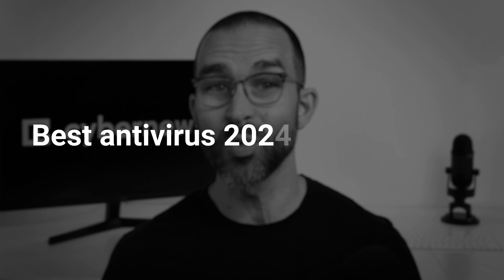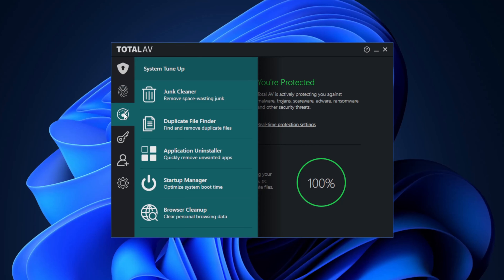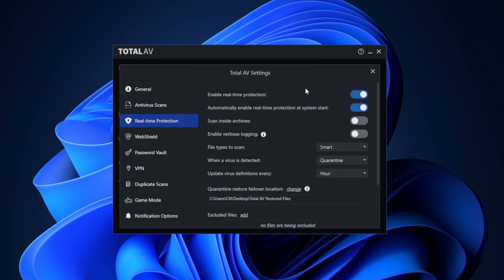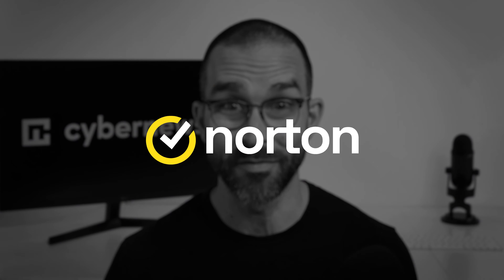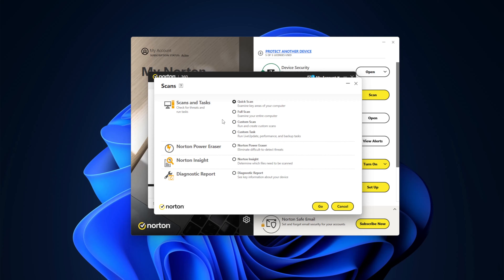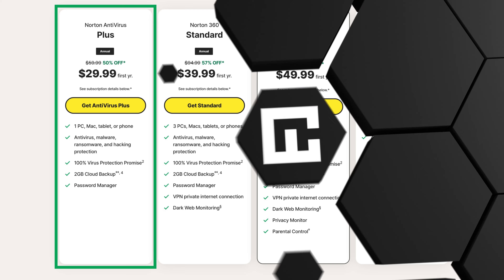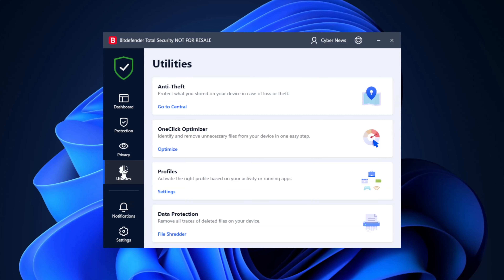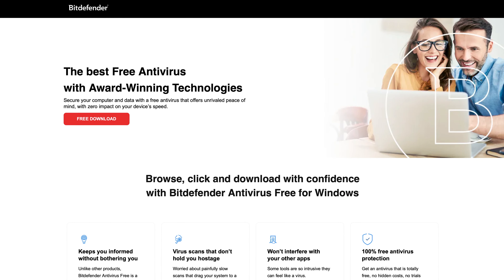BEST Antivirus in 3 minutes | TOP Antivirus providers in 2024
🧨 Grab the best antivirus for 2024! My top picks: 🧨

Want to use the best antivirus without spending hours on research? Well, you're in luck - I'm covering my BEST antiviruses for 2024 in 3 minutes!

📢 TotalAV - secure antivirus with the best features!

First, independent testing reports that TotalAV detected 100% of 4-week-old malware. As for the more difficult 0-day threats, TotalAV detected the industry average or above in both tests throughout last year.

Now TotalAV comes with most of the important stuff you need for antivirus, however, it's missing a firewall, which is a small letdown. It does come with strong real-time protection, system tune-up tools, and a VPN though. Plus, it has a useful ad blocker and some extra features like a password manager or Identity Protection tool to check if your personal info has been leaked in some shady parts of the web.

💻 Norton - best antivirus for advanced users!

Next is Norton Antivirus with a long history of nearly perfect virus detection results and years of spotless experience in the security sector. The independent test results from last year show that Norton detected 100% zero-day threats and had no false positives. Norton's antivirus app is also loaded with extra features. Like real-time threat protection, a VPN, a password manager, and even the most customizable firewall I've tested.

Norton offers quite a selection of scanning types, including Smart and Custom scans. However, even with all the extra features - there's one thing I personally loathe. With nearly every click, there’s a new pop-up window cluttering my screen.

🛡️Bitdefender - lightweight and great for beginners!

There's only one best antivirus 2024 recommendation left and it goes to Bitdefender. Just like Norton, according to independent testing, Bitdefender detected 100% of zero-day threats and had almost no false positives.

Bitdefender comes with all the essential security features you'll need, including Real-time and Ransomware protection, a VPN, a password manager, and even a Social network protection feature. So it's a lot - that said, this provider isn't just about security. The Profiles feature allows me to set up different settings for Work, Movies, or Gaming - removing distractions and optimizing my performance for each.

00:00 Intro
0:11 Is TotalAV safe?
0:30 What features does TotalAV have?
1:31 Is Norton Antivirus safe?
1:47 Norton features and ease of use!
2:28 Is Bitdefender safe?
2:57 Bitdefender additional features
3:34 Final thoughts